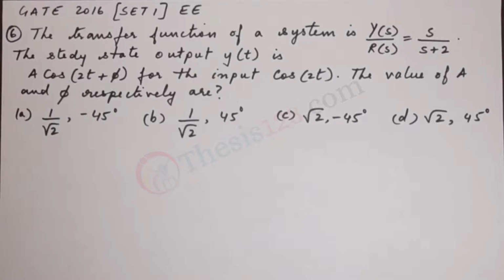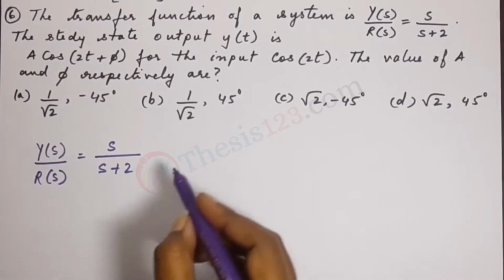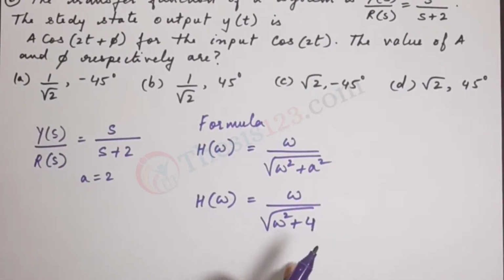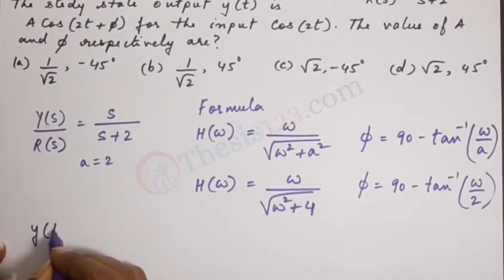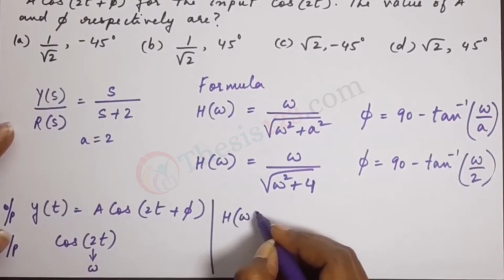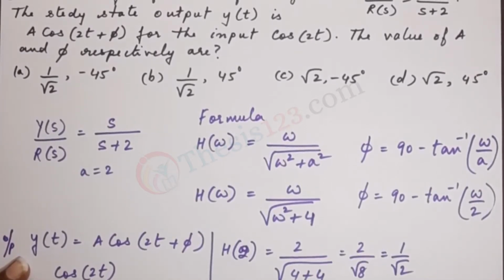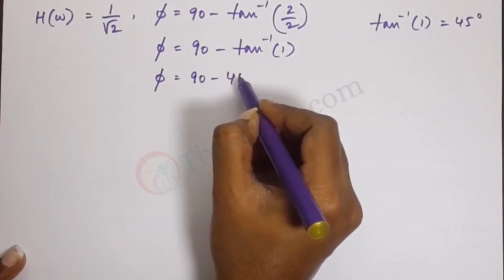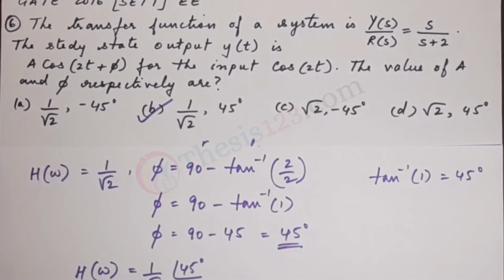GATE PAPER 2016 EE (SET 2) - Q6